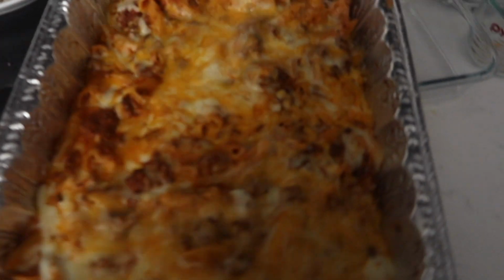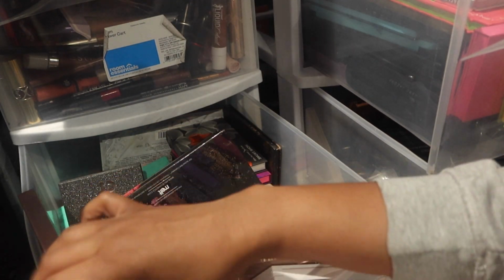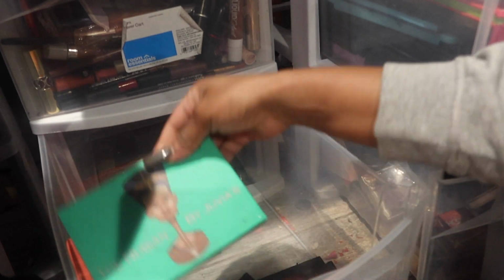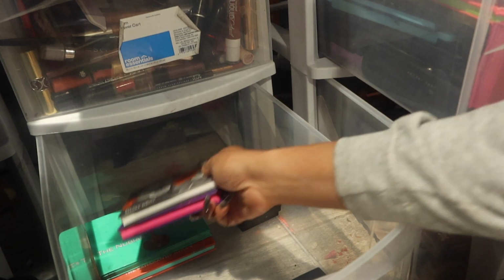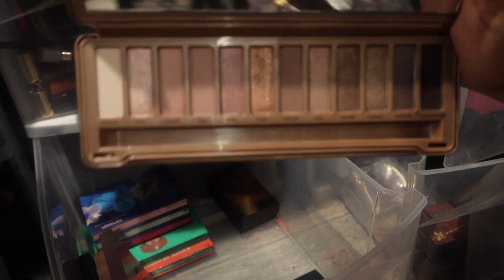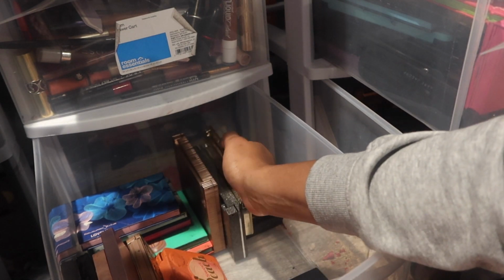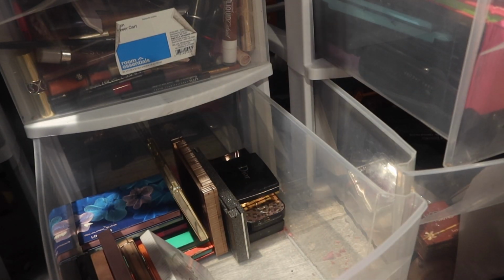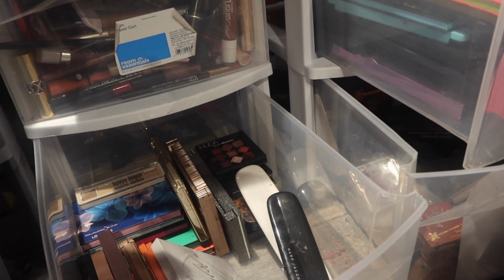Vlogmas Day 14 organizing eyeshadow palette collection part 1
So this is a huge task for me organzing and going through my makeup l have a pretty decent amount so l figured today leyts start off with small palettes.

A little about myself I’m Myasia I’m From Queens New York my birthday is May 16 Taurus gang o I’m a mom of two boys 5 and 7. My channel you will see all thing fashion, makeup, mommy related story time and some cooking and tons of lifestyle enjoy 😘